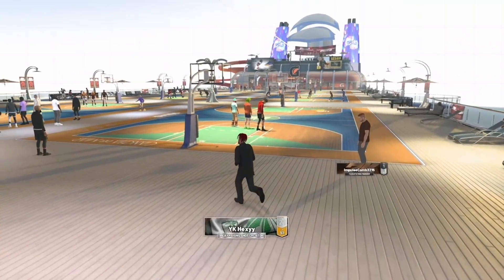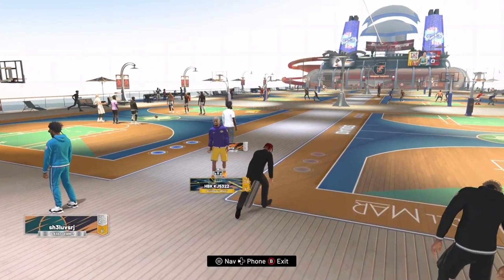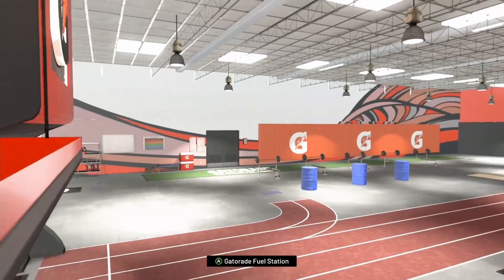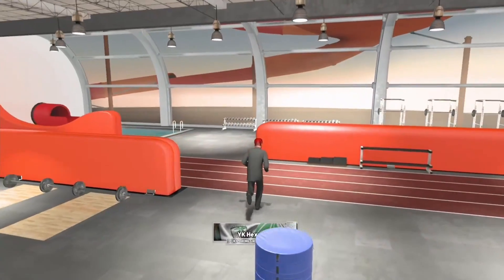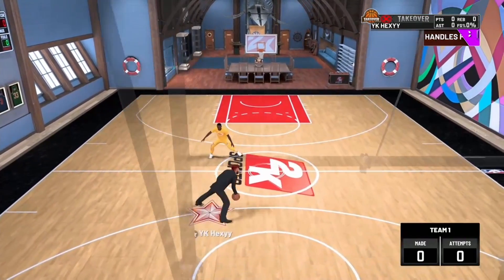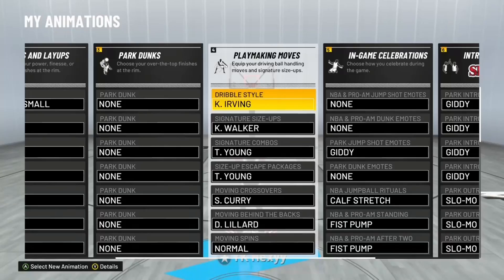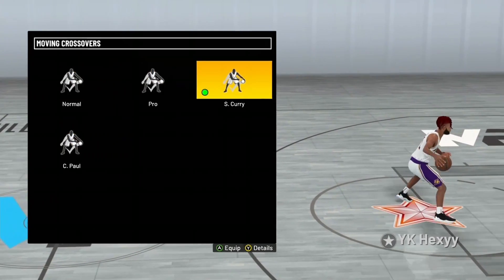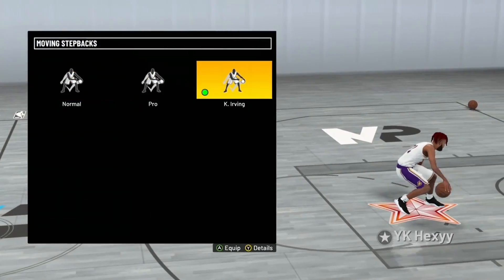BEST DRIBBLE MOVES IN NBA2K22! Badges + Sigs + More!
THE BEST DRIBBLES MOVES IN NBA2K22